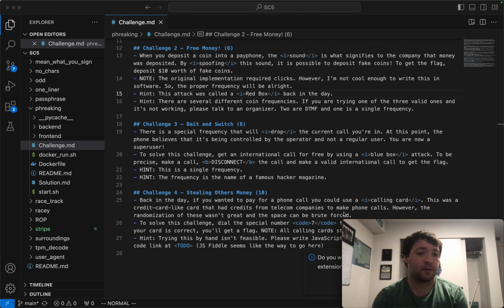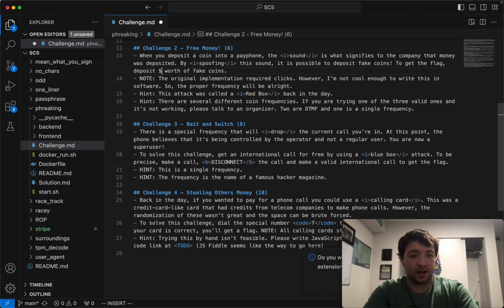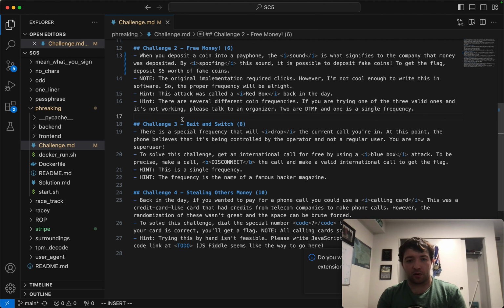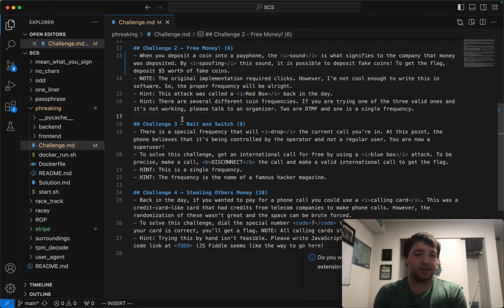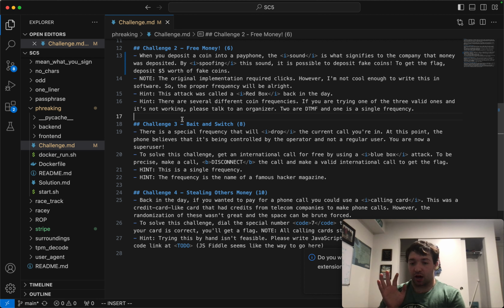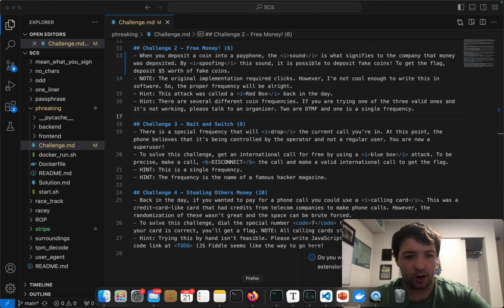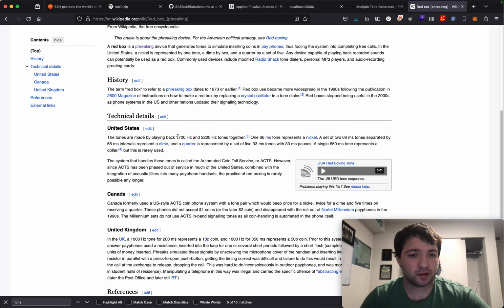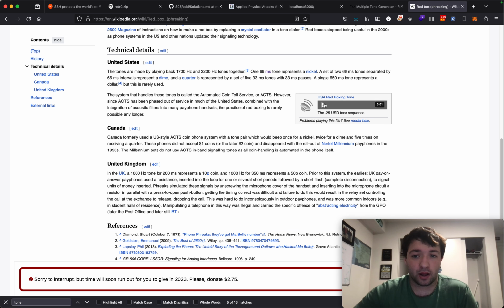Free Money - Phreaking 2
Using blue box attacks to get free phone calls at the Spokane Cyber Cup V - Military Codes Phone Phreaking